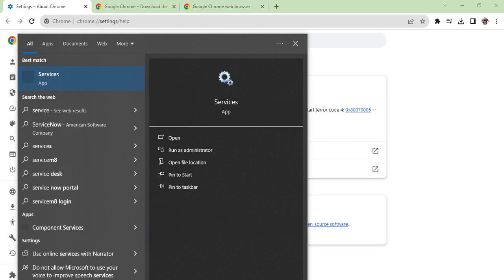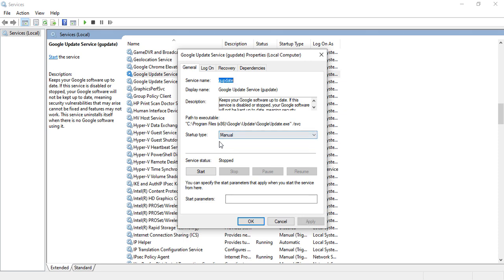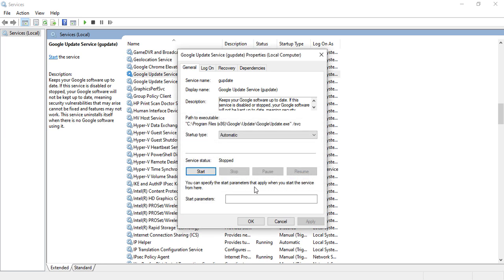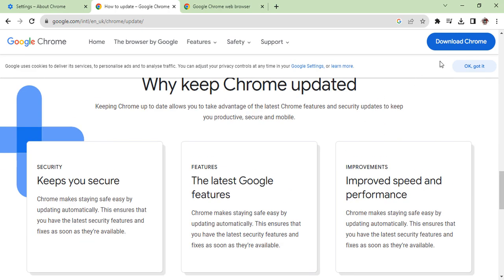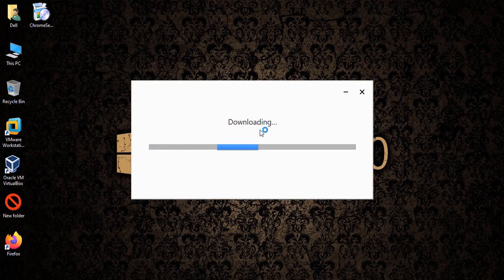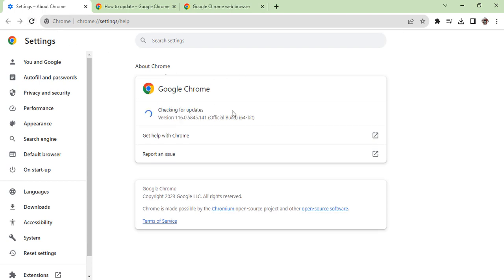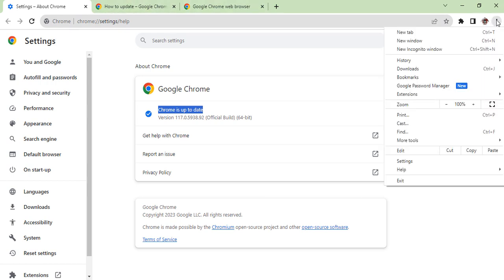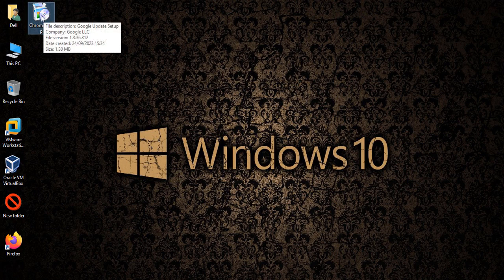How To Easily Fix Google Chrome Update Error Code 4 0x80070005 | Fixed And Resolved 100%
Best Hassle-free 100% Fixing Method. How You Can Fix Easily Google Chrome Update Error Code 4 0x80070005 System Level Google Oct 2023 Resolved

Telegram  ➤  @seowpssl